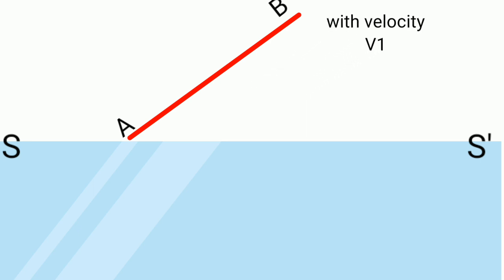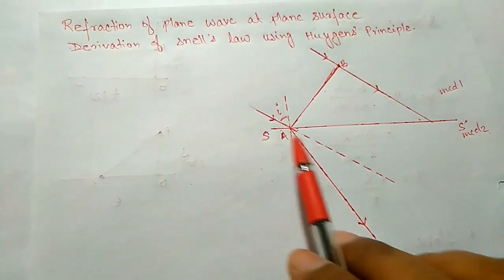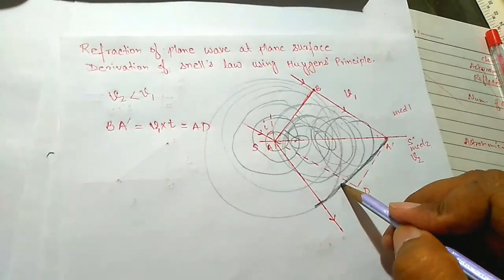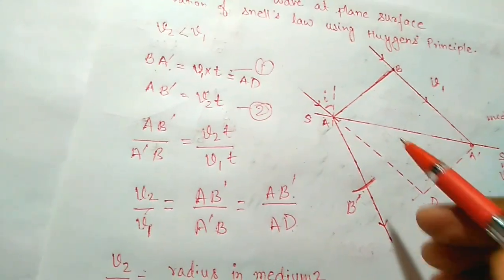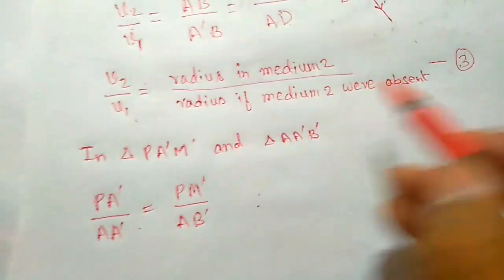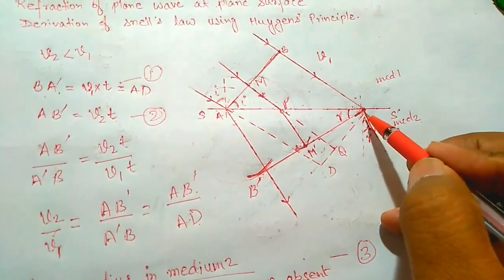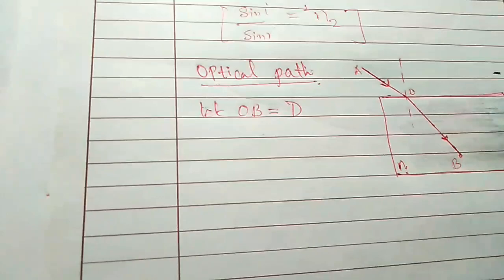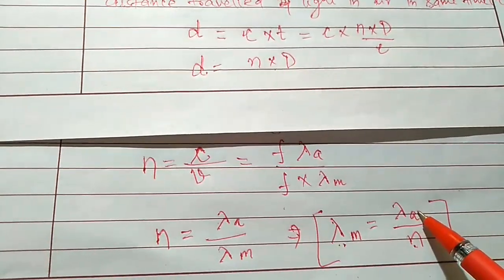DERIVATION OF LAWS OF REFRACTION USING HUYGENS' PRINCIPLE, OPTICAL PATH CLASS XII CH19 PART 2